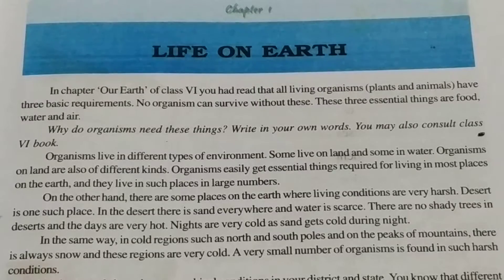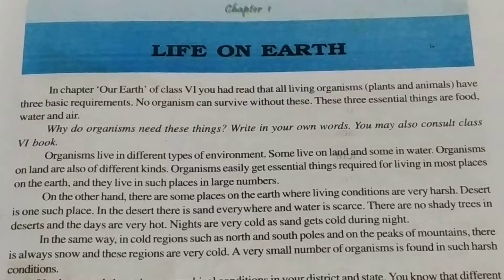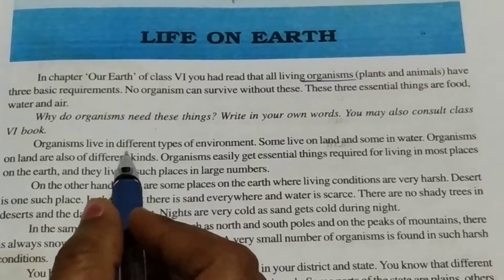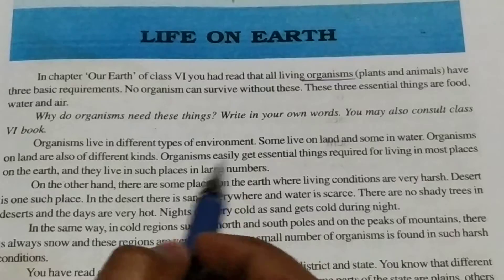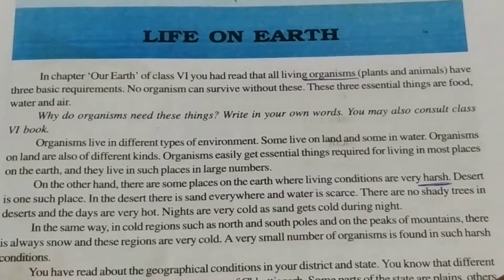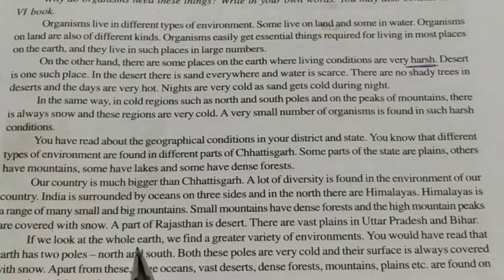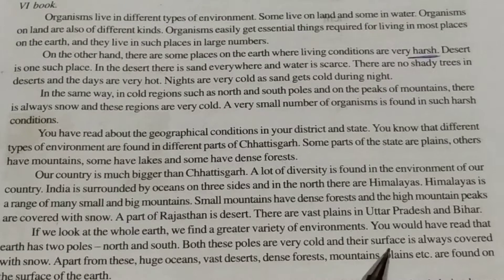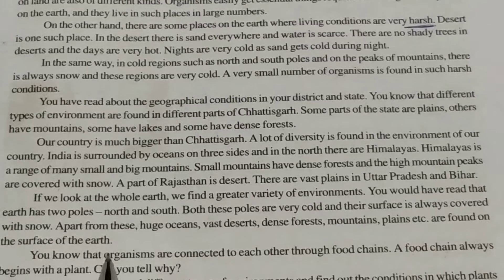"Life on Earth"Part-I Science Reading Assignment Class-7